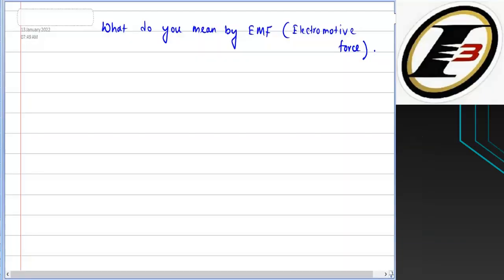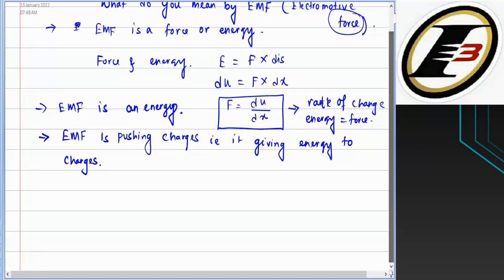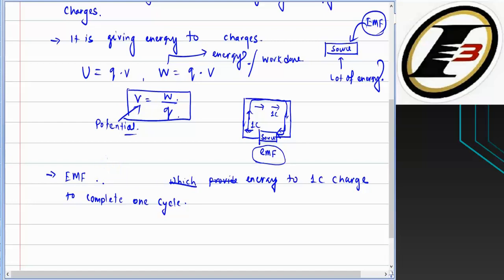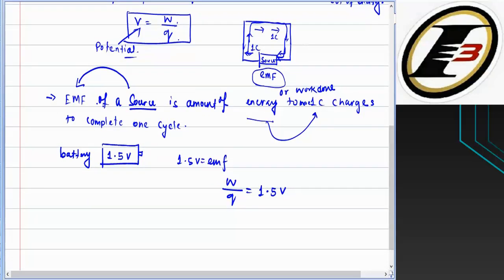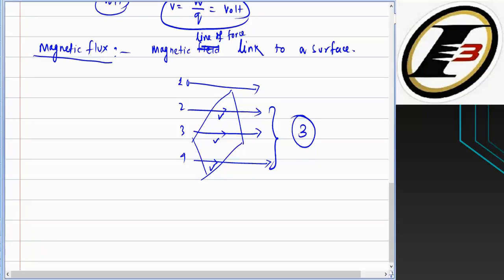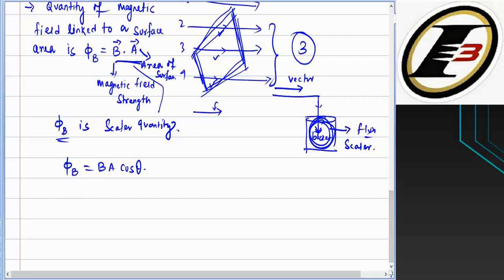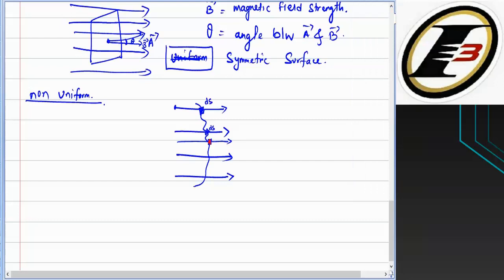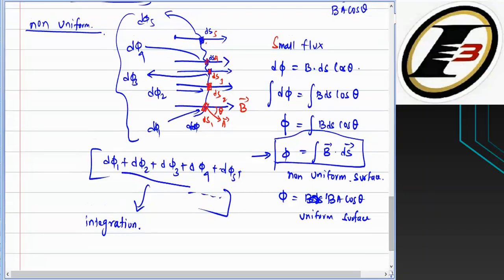EMF AND MAGNETIC FLUX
CONCEPT ON EMF AND FLUX